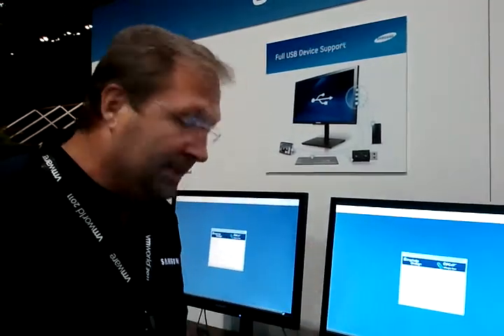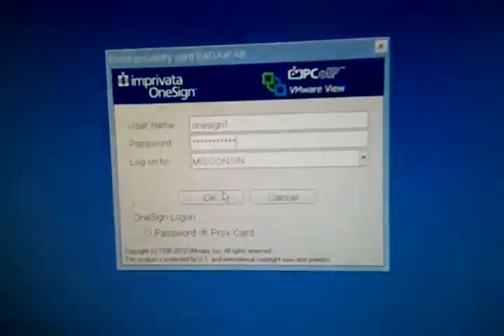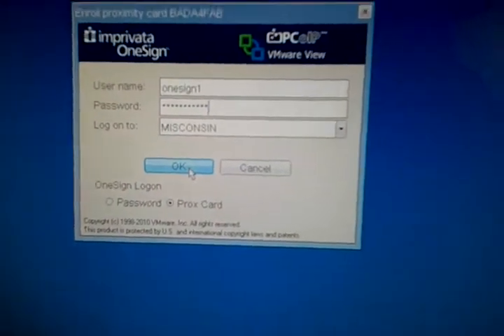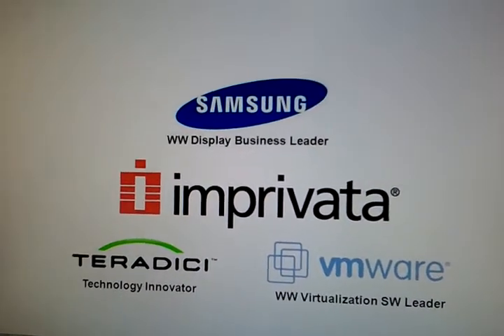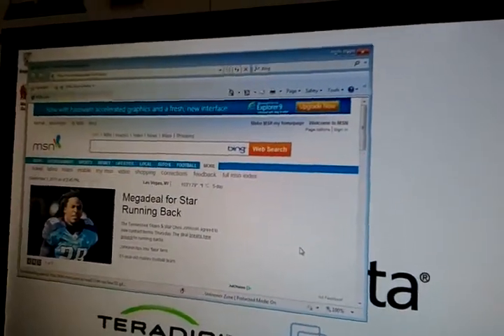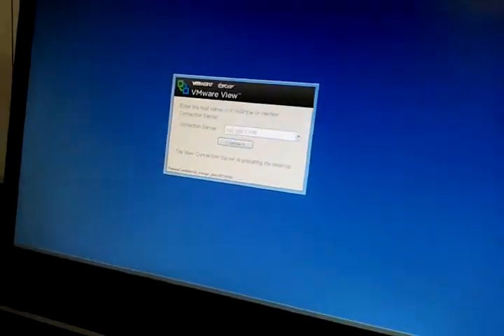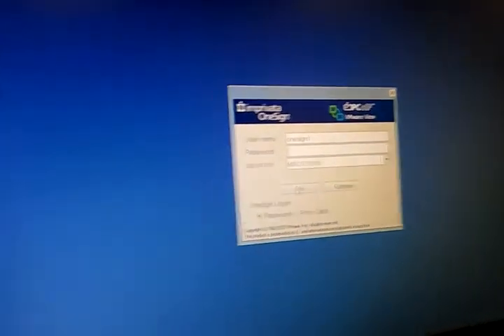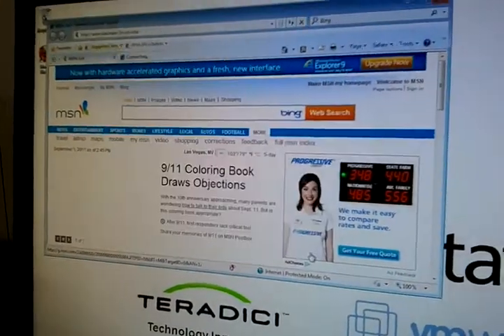Zero Client Imprivata 'Single Sign On' Solution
We did a quick video presentation with Samsung Healthcare expert Dave Bond to demonstrate the functionality of the new Imprivata Smart Card Authentication solution.  Filmed at VMWorld 2011.